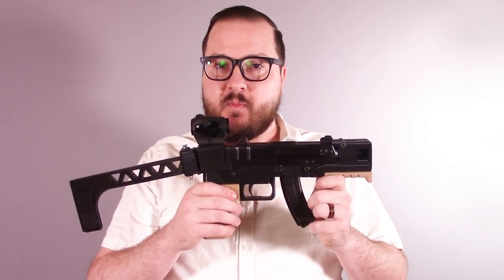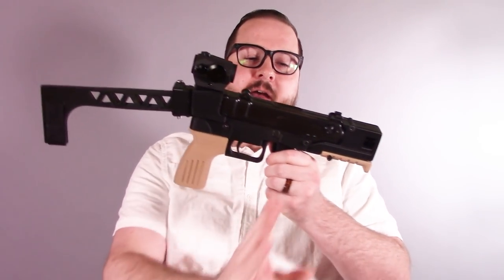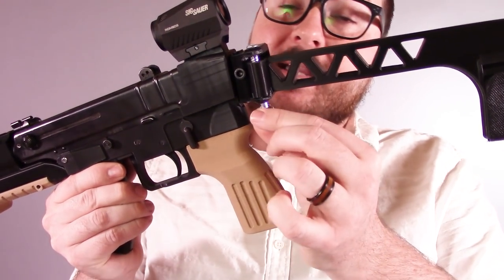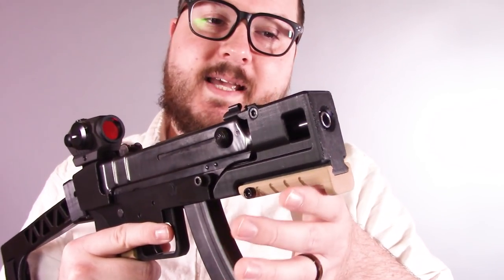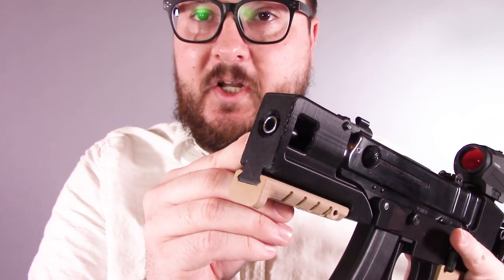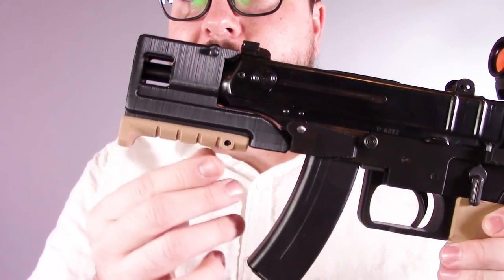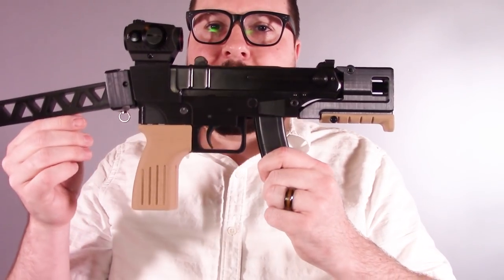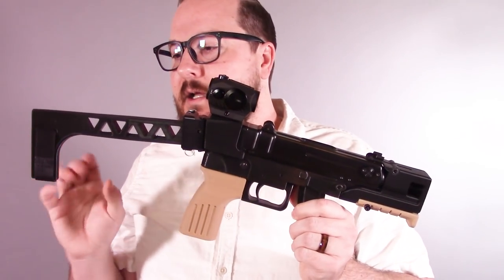3D Printed vz61 Pistol Update - Cyber CZ AR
I've made a few updates to my printed CZ AR and wanted to show what they are and why I did them! It blends that futuristic appearance with classic touches like the wood grip and handstop. What's old is new again.